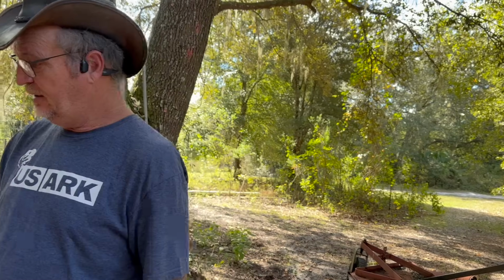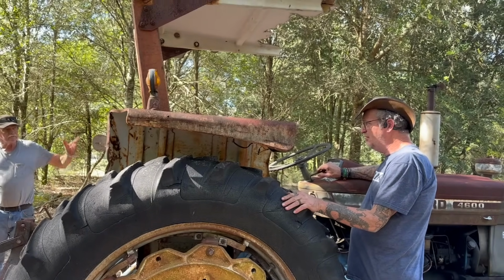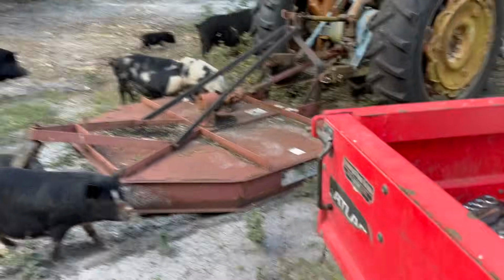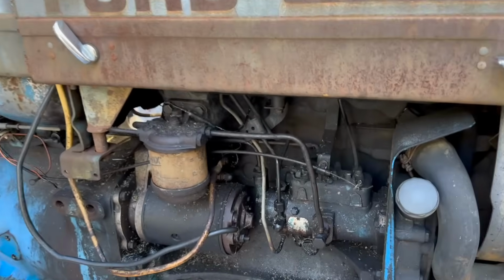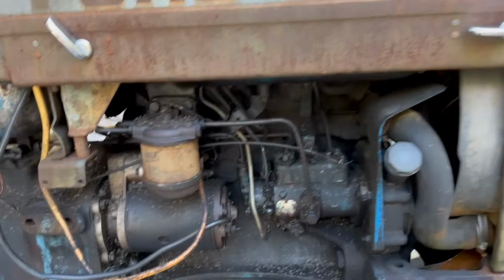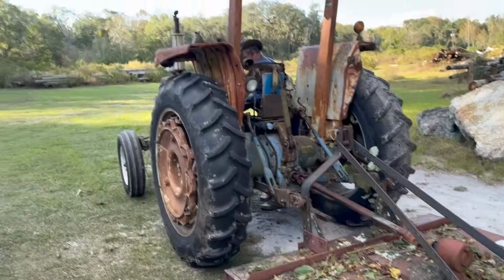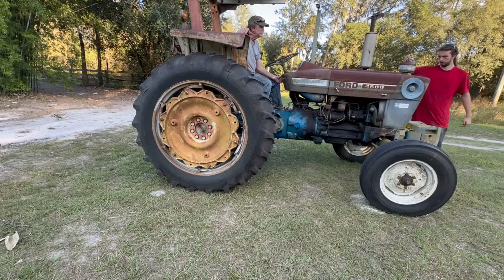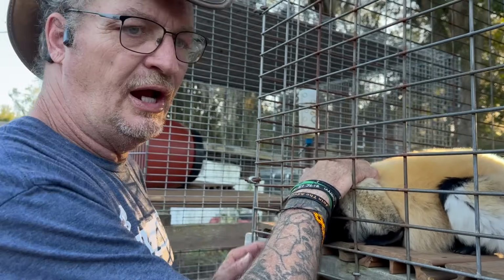MEET MAYNARD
WELCOME TO OUR LIFE